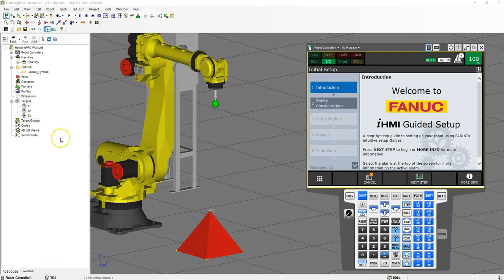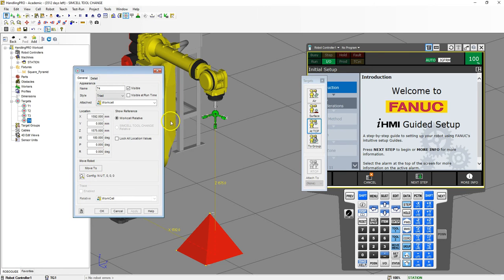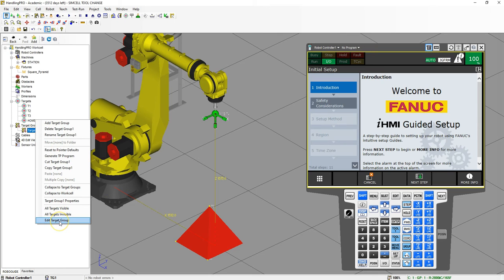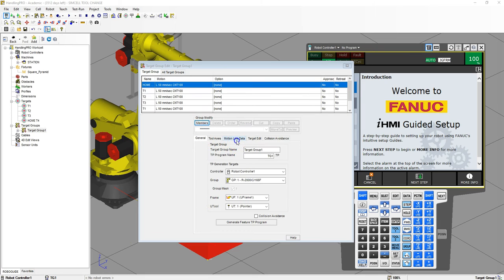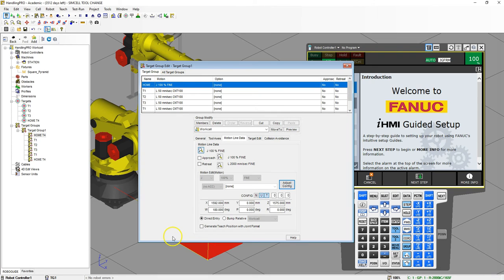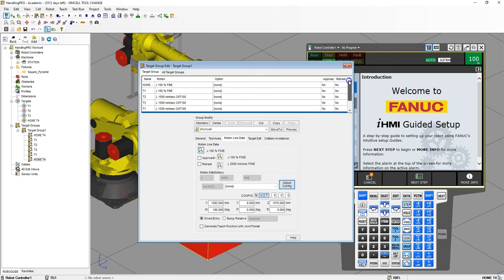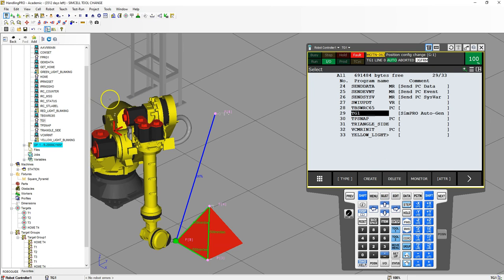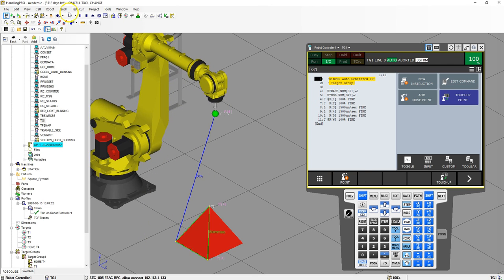TARGET GROUPS IN FANUC'S ROBOGUIDE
This video will show how to create target groups and how to animate the target groups.